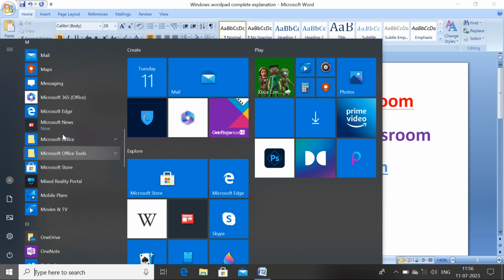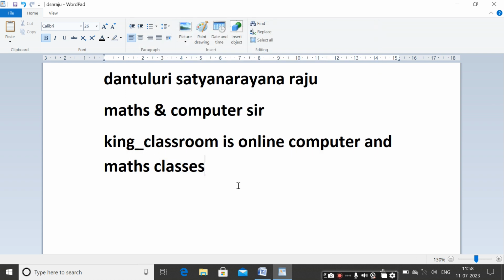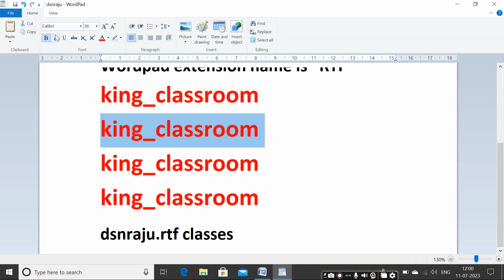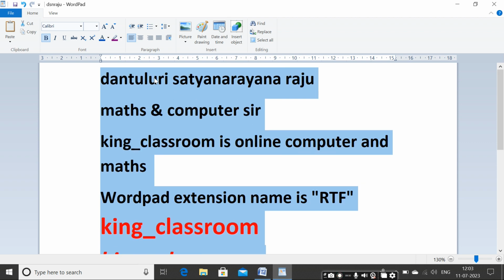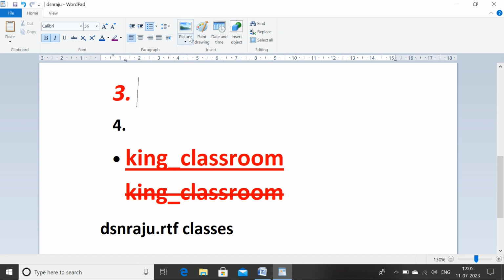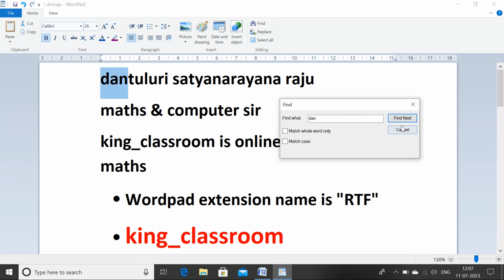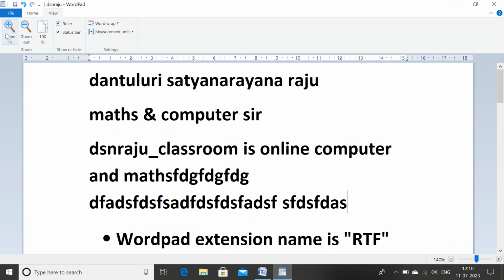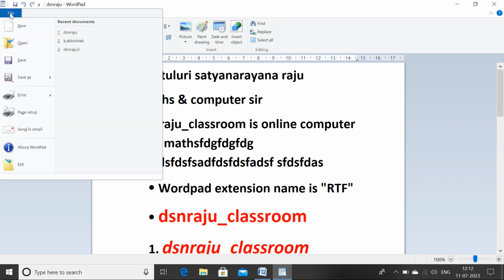Microsoft WordPad complete tutorial | WordPad full explanation